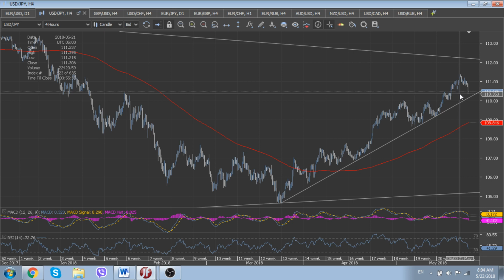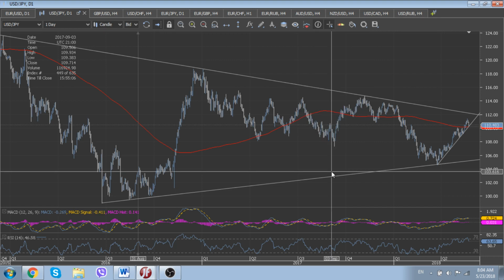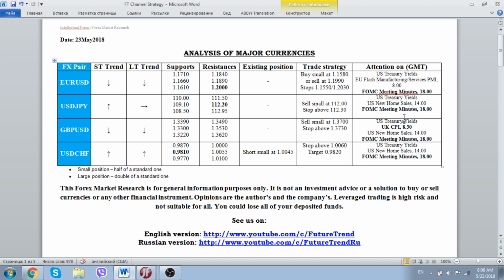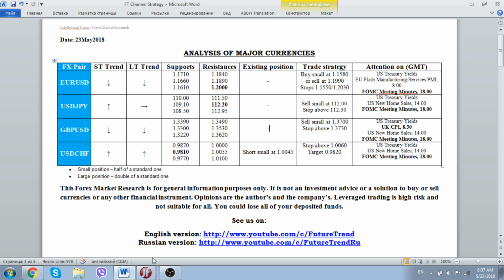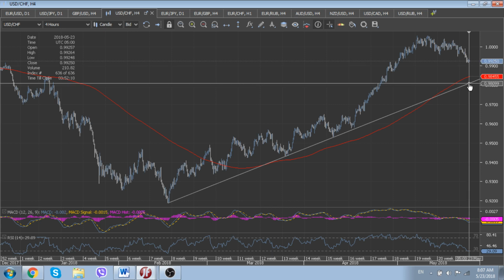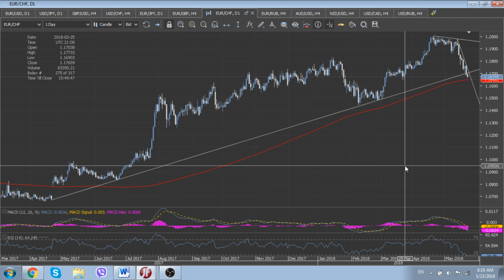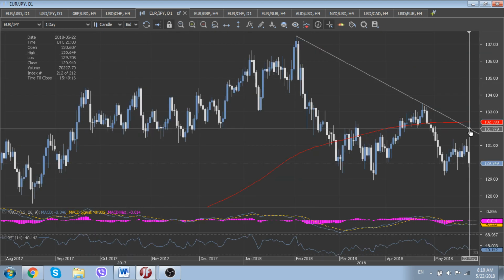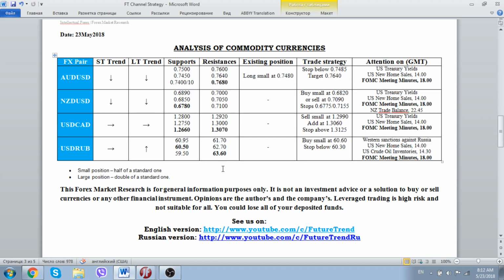FX Market View (Majors) 23 May 2018 by FutureTrend, Forex video, Forex Blog